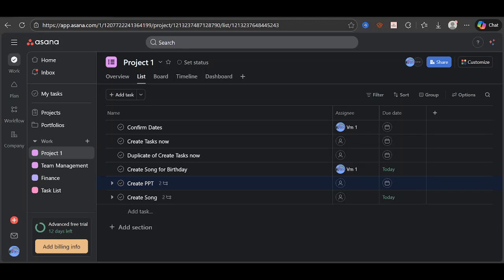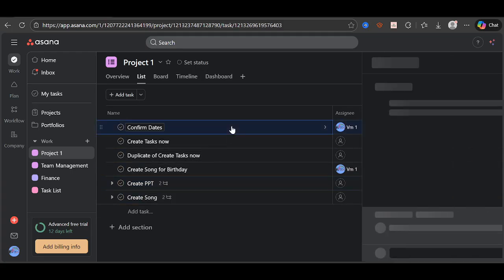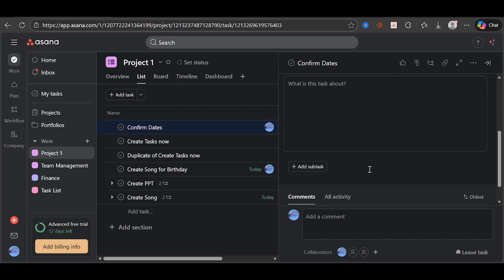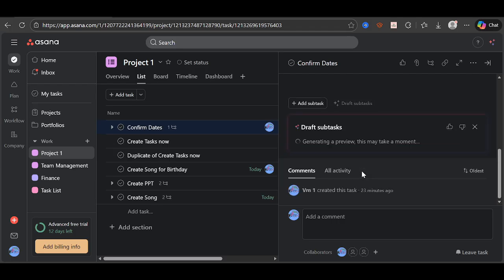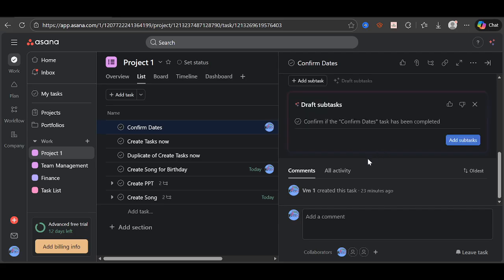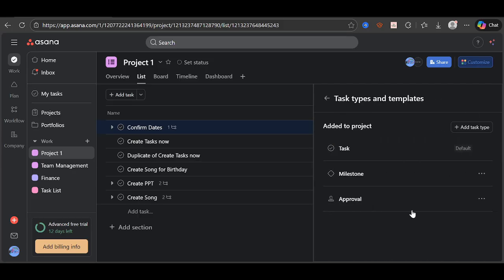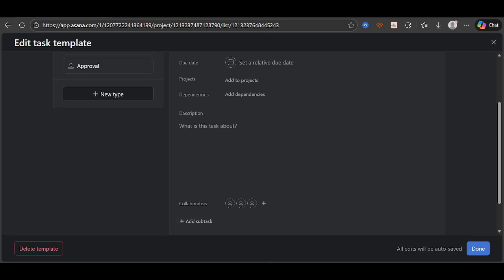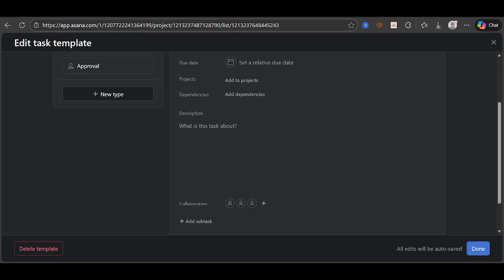How To Create Subtasks From Template In Asana 2026 (Complete Tutorial)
In this professional software tutorial, we delve into the powerful features of Asana, particularly focusing on how to create subtasks from templates. This video provides a clear and concise walkthrough, ensuring that you can efficiently manage your projects and enhance your productivity.

By the end of this video, you will learn step-by-step how to leverage templates in Asana to streamline your workflow with subtasks. Watch till the end to maximize your Asana experience and transform your project management skills!